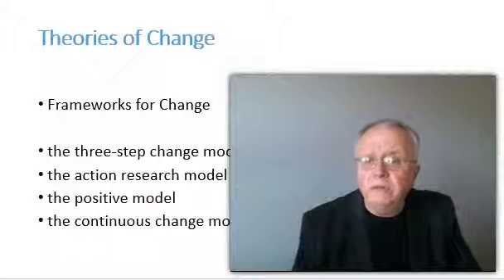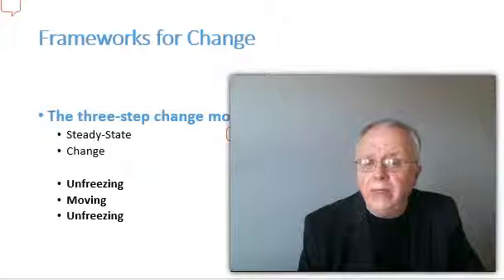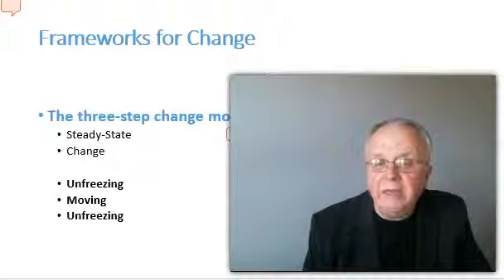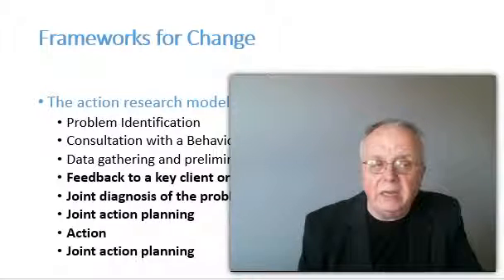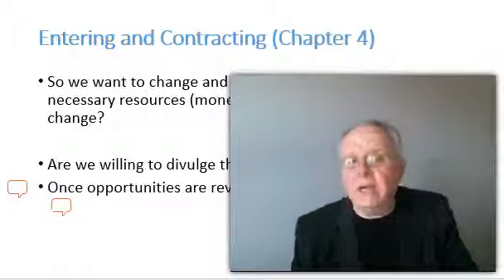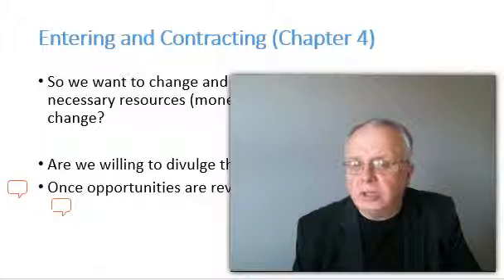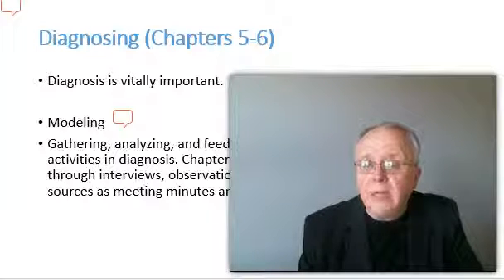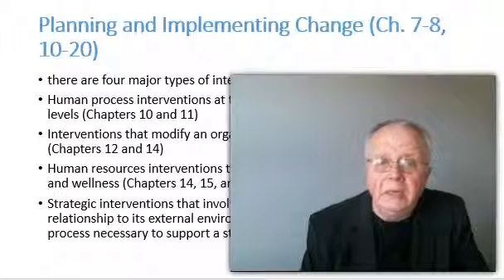MGT310 Lecture Two Nature of Planned Change